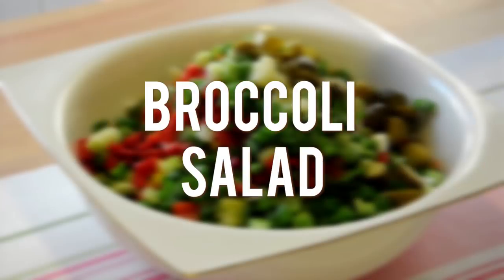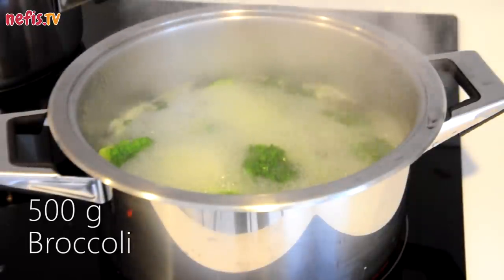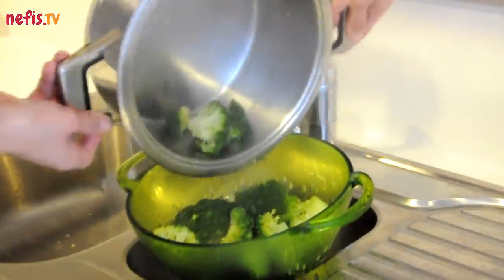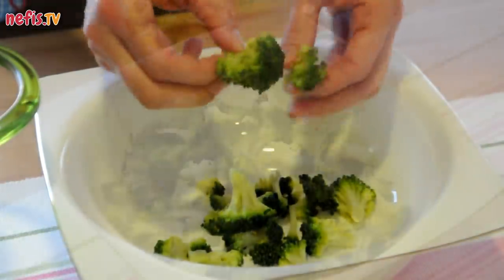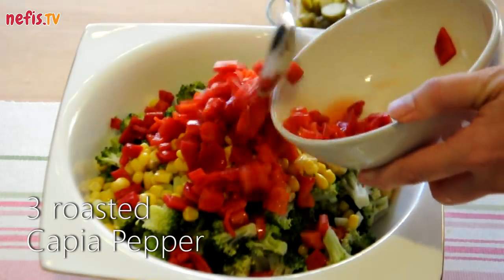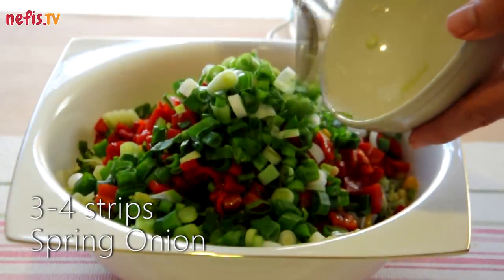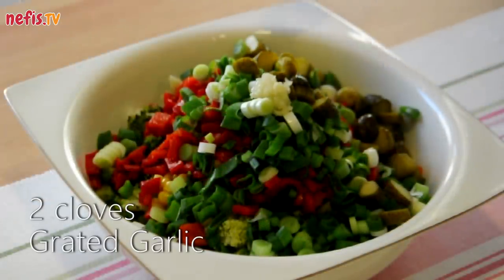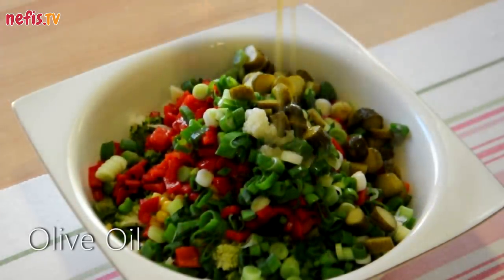BROCCOLI SALAD Easy & Light Recipe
Need an easy healthy side dish? This broccoli salad recipe will be your favorite - guaranteed!

You'll need

A head of broccoli (500g)
1 cup canned sweet corn
3-4 pickled gherkins
3 roasted capia pepper
Spring onion
2 cloves of garlic
Olive oil
Fresh lemon juice
Salt

Here's how

1- In a deep pan, boil 500 g of broccoli florets and cook for 4 minutes.
2- Drain and set aside to cool down.
3- Pluck the florets into smaller pieces.
4- Mix in; 1 cup of canned sweet corn, 3 roasted and cut capia peppers, 3-4 strips of chopped spring onions, 3-4 cut pickled gherkins, 2 cloves of grated garlic, juice of a lemon, olive oil and salt.
5- Broccoli salad is ready to serve. Enjoy!